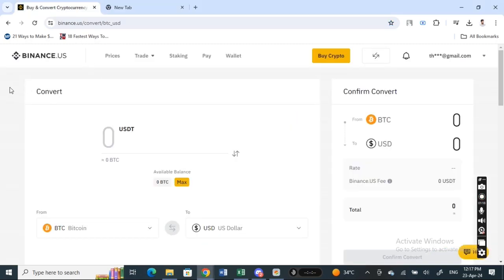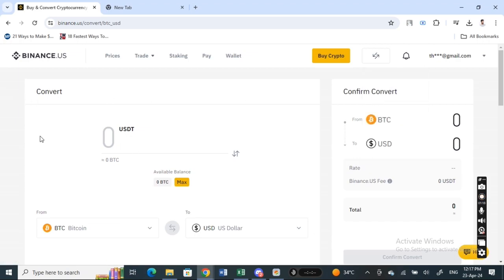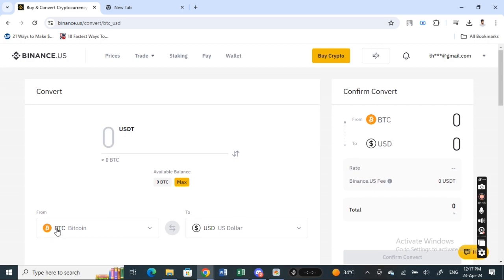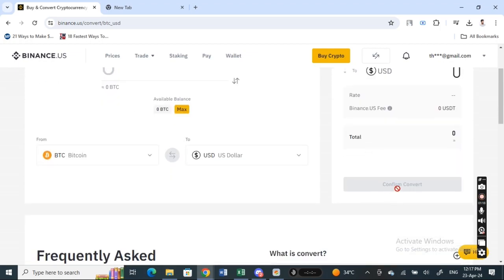How to Exchange BTC to USDT in Binance (Best Method)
Learn the best method for exchanging BTC to USDT in Binance in this easy tutorial. Follow these simple steps to make your exchange hassle-free and efficient.